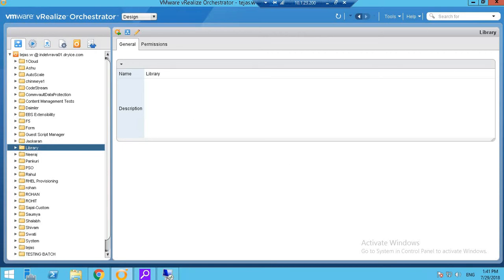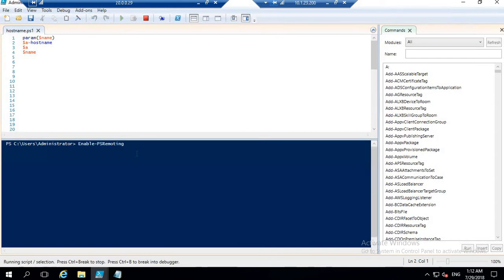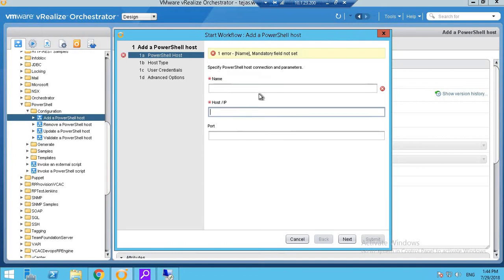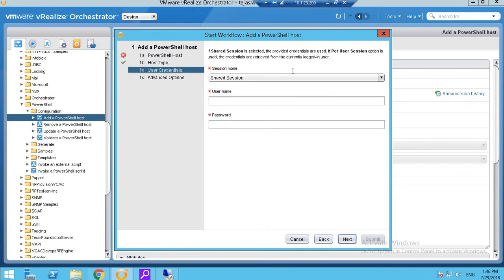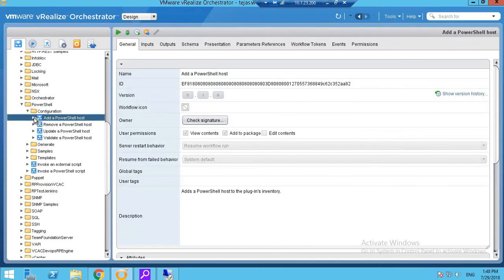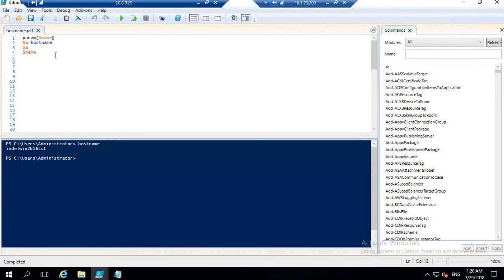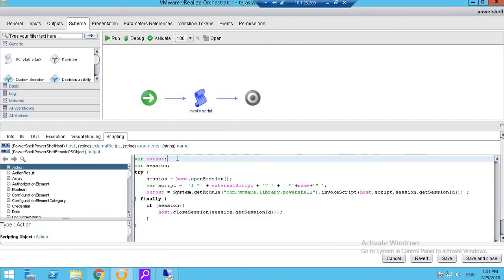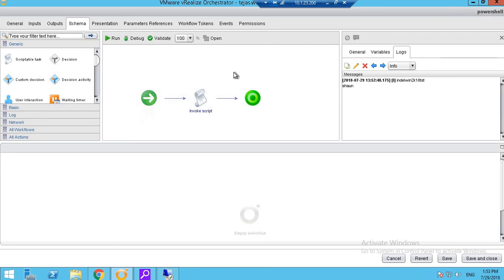Adding a PowerShell Host Tutorial-5